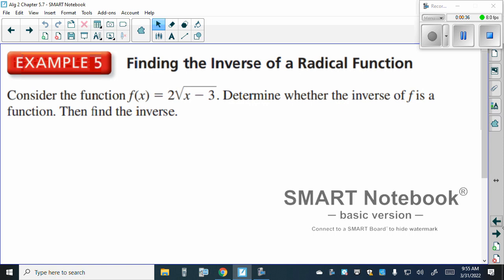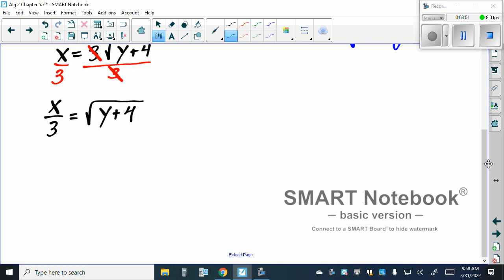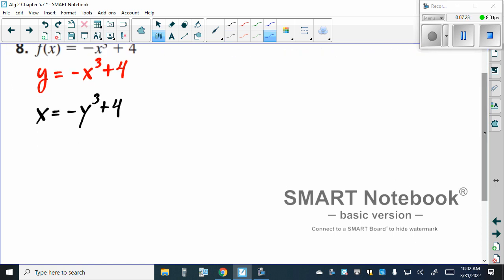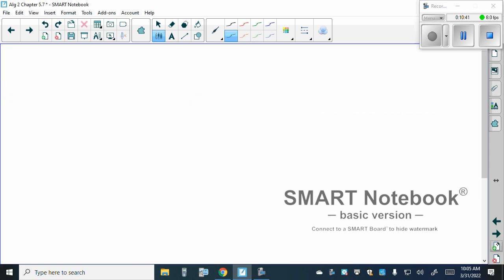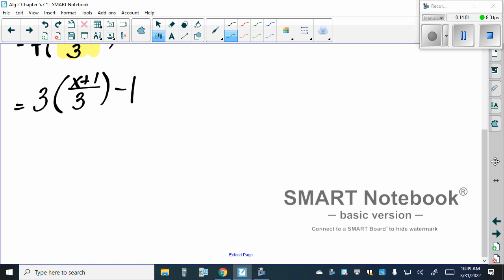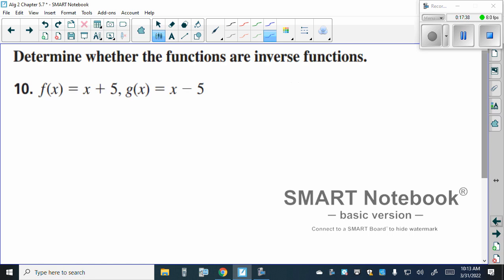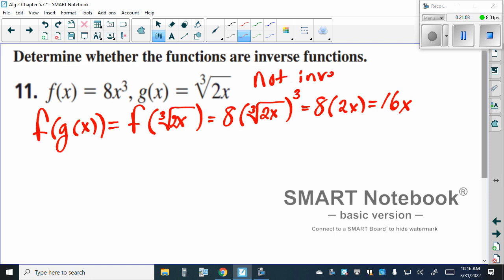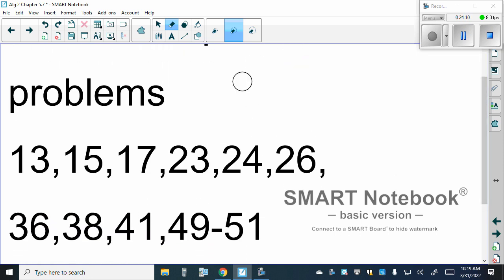Algebra 2 Chapter 5.7 (2)